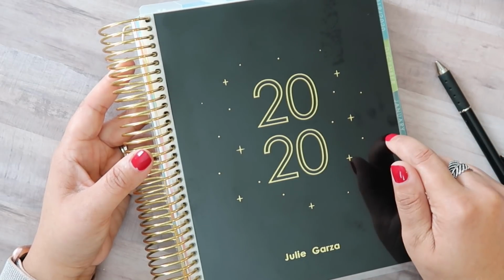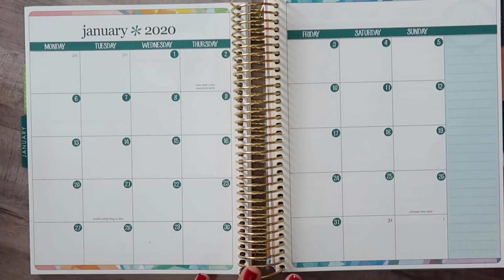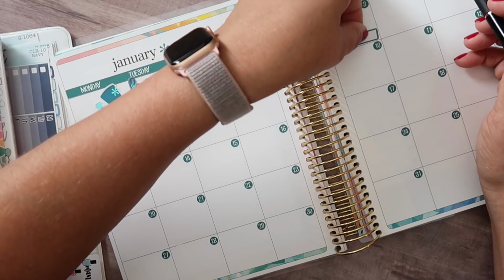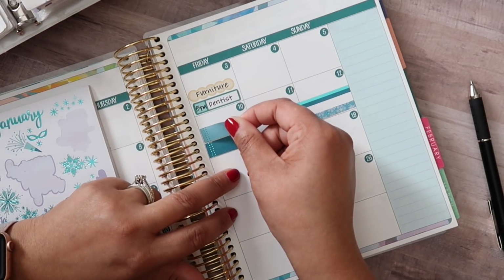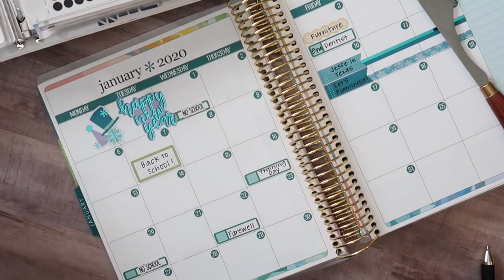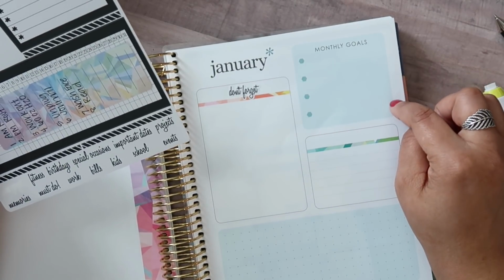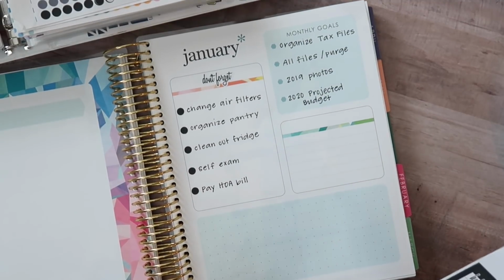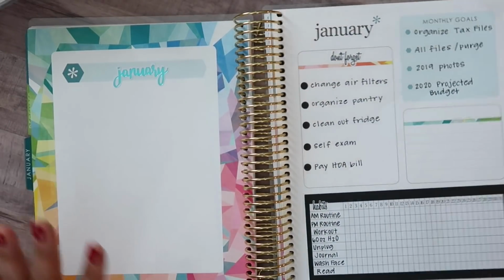PLAN WITH ME! | January 2020 | Erin Condren Life Planner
In today's video I am planning out my first month of 2020! Happy New Year!

EQUIPMENT USED IN THIS VIDEO: